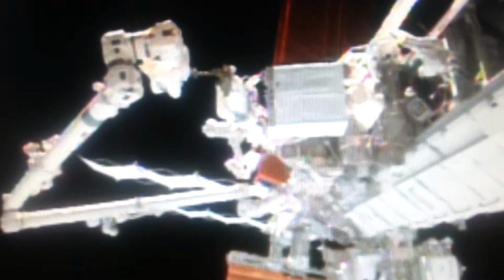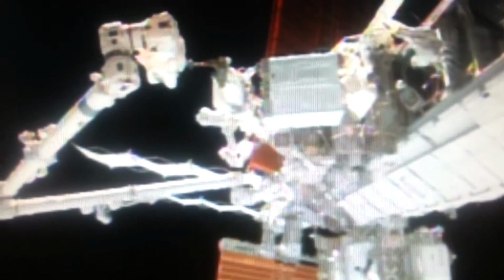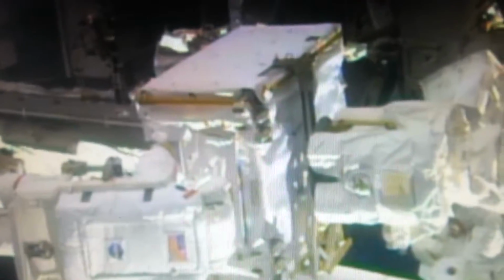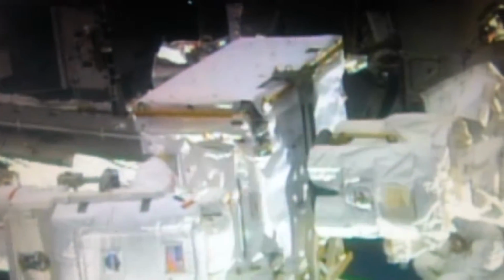Raw LIVE Expedition 38 Spacewalk Ammonia Fix December 21 2013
Raw Expedition 38 Spacewalk Footage December 21 2013